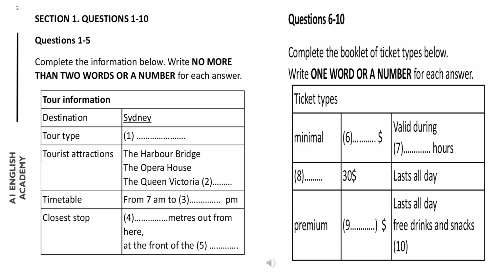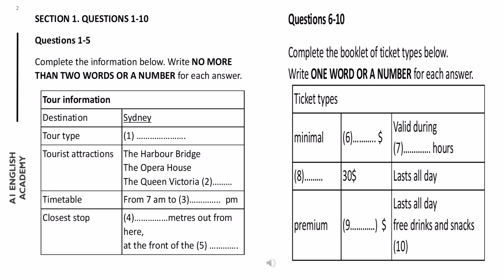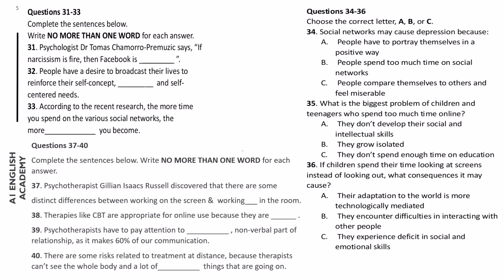Tour information –Sydney IELTS LISTENING 2026 Latest Test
Prepare for success in your IELTS exam with this full IELTS Listening Practice Test! 🎯
This test is designed to match the difficulty and format of the actual IELTS Listening section. It includes 4 sections with 40 questions, covering a range of British, Australian, and global English accents.

✅ Perfect for IELTS Academic & General Training
✅ Real-time test experience with answers at the end
✅ Suitable for bands 6.0 to 8.5 preparation
✅ Boost your listening skills with everyday topics

Section 1

1. bus tour
2. Building
3. 9 / nine
4. 20 / twenty
5. hotel
6. 15 / fifteen
7. 2 / two
8. standard
9. 55 / fifty-five
10. audioguide / audio-guide

11. A
12. C
13. F
14. H
15. I
16. muscle building
17. at loss
18. healthy body
19. relaxation
20. interval trainings

21. B
22. C
23. C
24. B
25. A
26. A
27. C
28. B
29. memory
30. learnt sensation

31. gasoline
32. self-esteem
33. narcissistic
34. C
35. A
36. C
37. co-presently
38. didactic
39. implicit
40. intimate